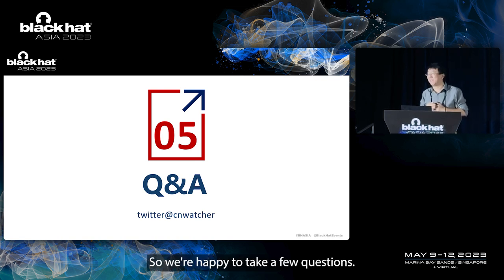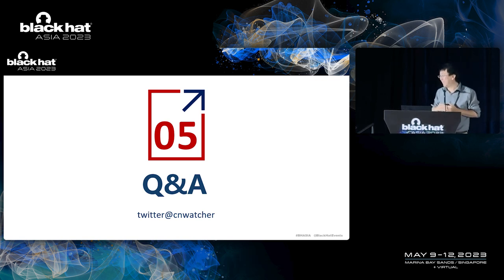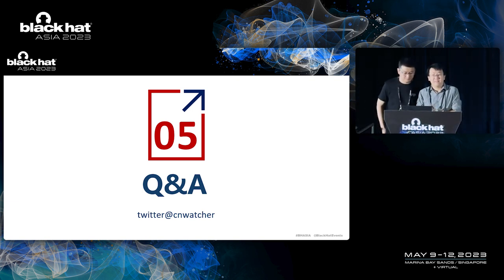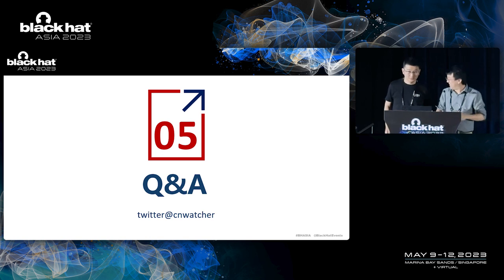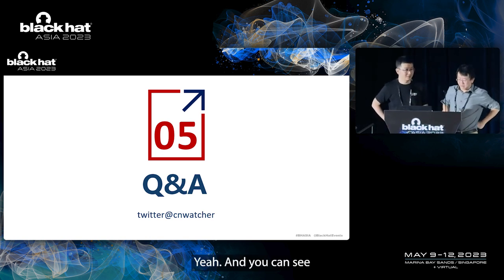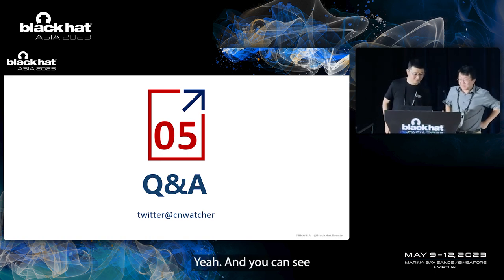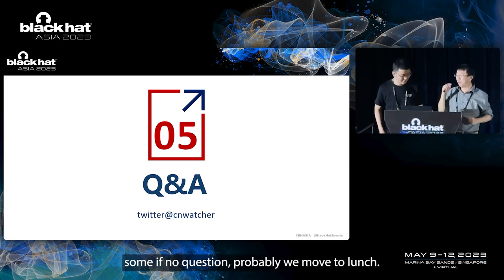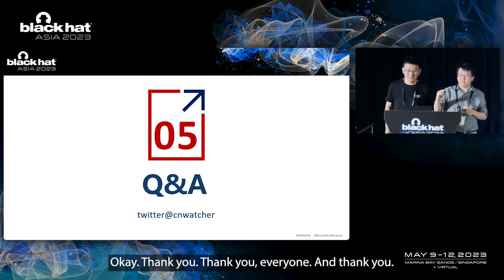Revisiting Stealthy Sensitive Information Collection from Android Apps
In recent years, most countries and territories have put in place strict regulations for user privacy protection. Checking and monitoring the privacy policy compliance of mobile applications thus has become essential for users, app developers and device manufacturers. Nonetheless, this is a challenging task, as modern mobile operating systems like Android contain multiple channels through which third-party apps can obtain sensitive information. Besides the official APIs that are regulated by its permission system, the apps can exploit other channels such as native calls, Java reflection, Binder services, Webview and even vulnerabilities. Existing techniques based on static and dynamic analysis often fail to cover all possible channels. Network traffic analysis is also ineffective when the sensitive data are set over after encryption.

In this session, we will address this challenging task using a low-level detection method.

By: Guangdong Bai , Guangshuai Xia , Qing Zhang